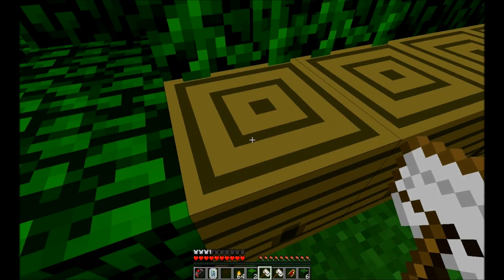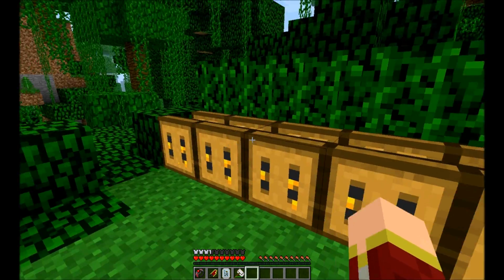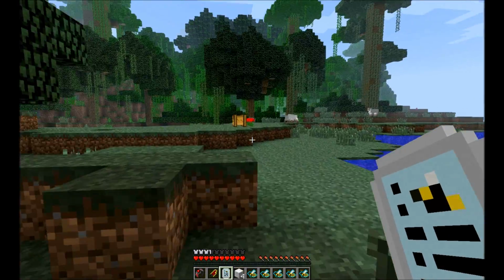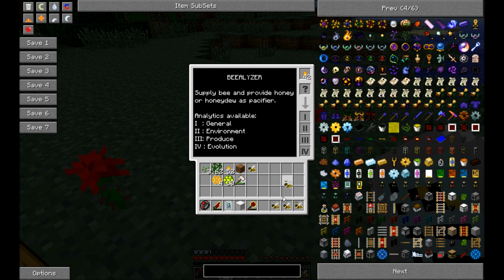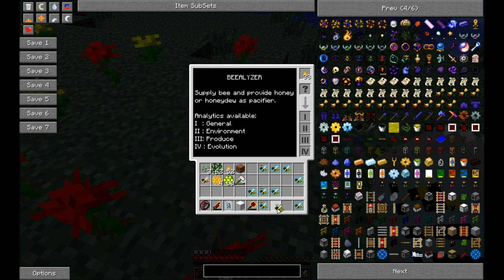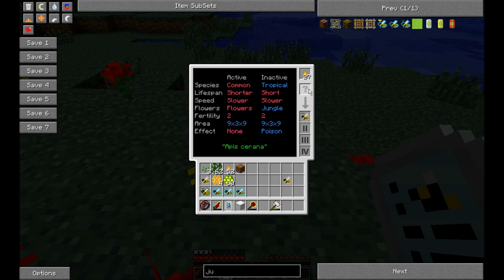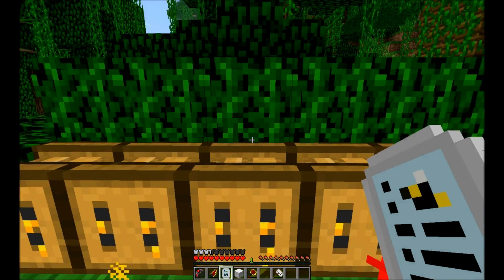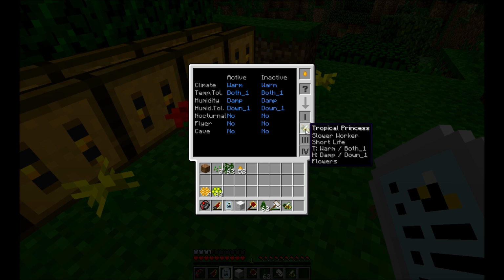Bee Breeding in Forestry - Episode 1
This is a new series, featuring Forestry!

Send in your bee requests!